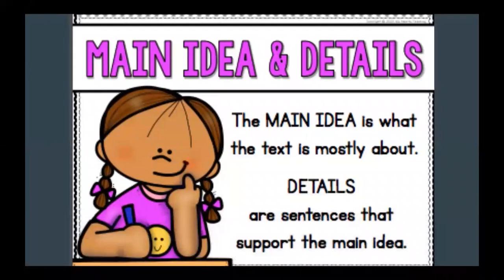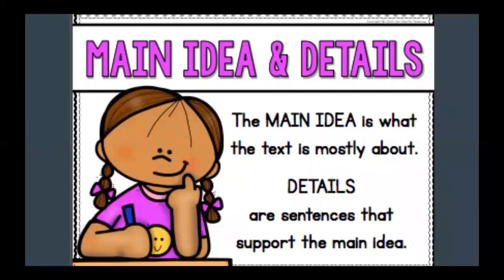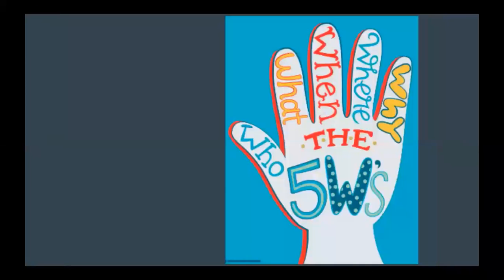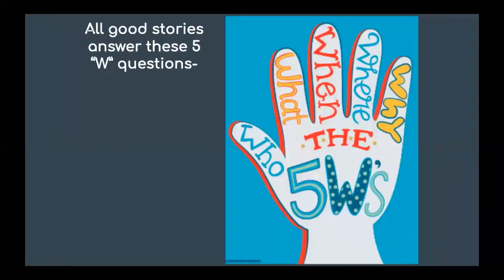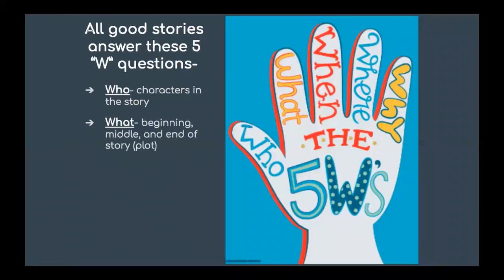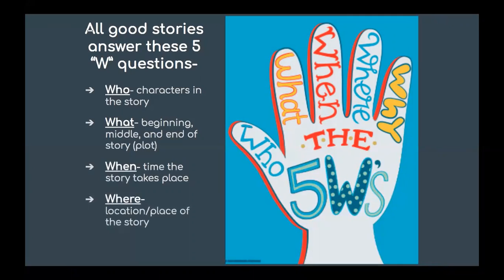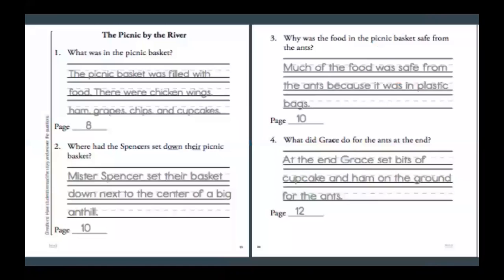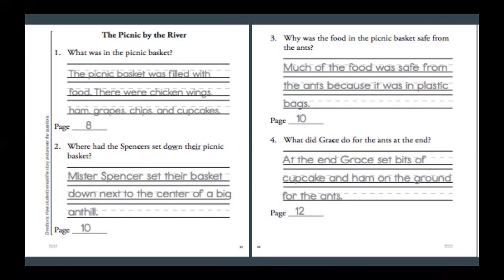1st grade ELA, Friday May 8, 2020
This is a review of the week's lesson.

***Please go on iReady after this video to complete the lesson assigned by your teacher under "Reading." If you need your login information or have any questions, please have your parent contact your teacher.